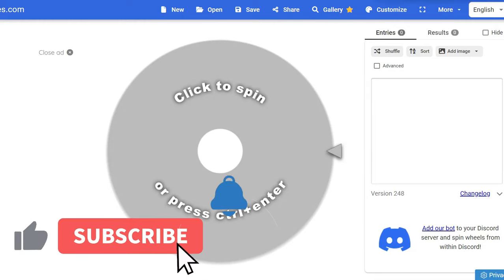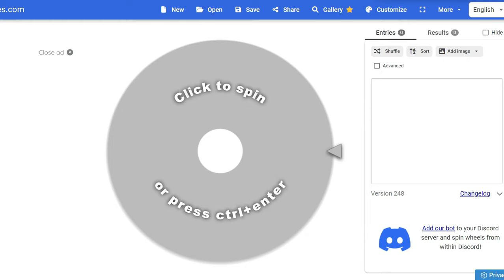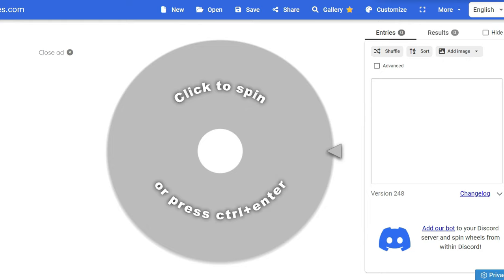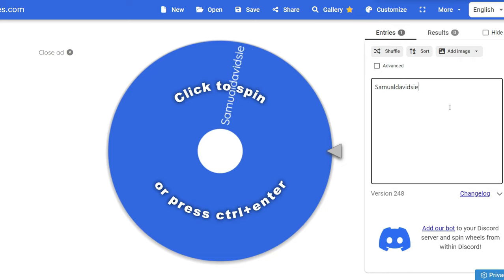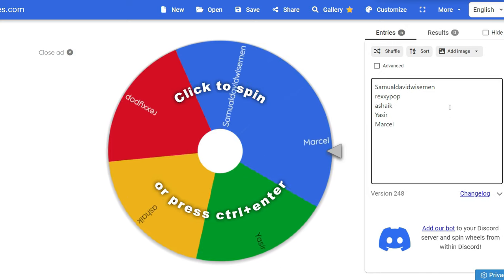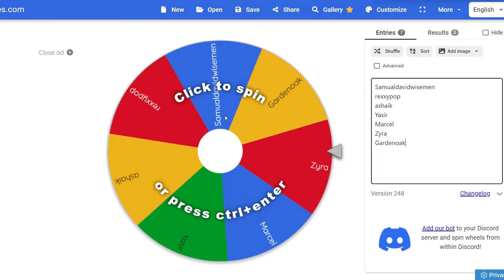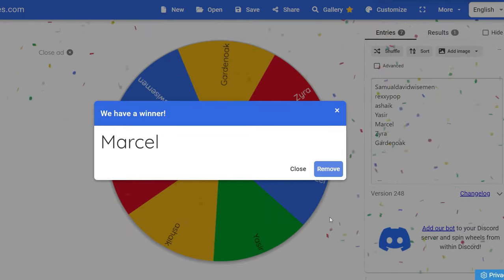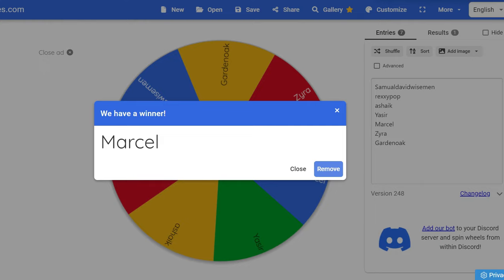GIVE AWAY RESULTS | MTG Warhammer 40k The Ruinous Powers | Magic: The Gathering Beyond Universe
I'm pleased to announce the winner of our random generator game: marcelszymanski! Congratulations on your victory! Your name was selected and I hope you enjoy the reward that come with this well-deserved win.